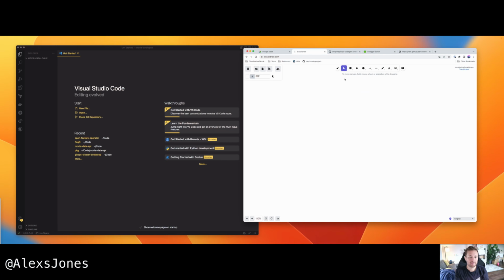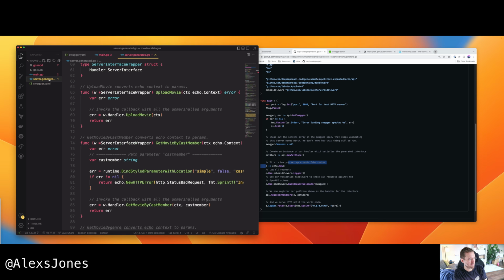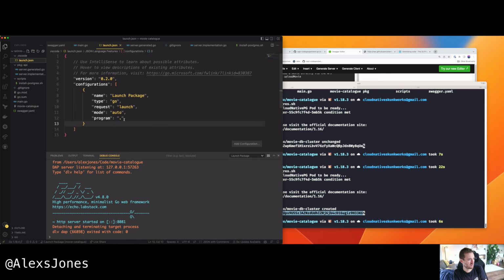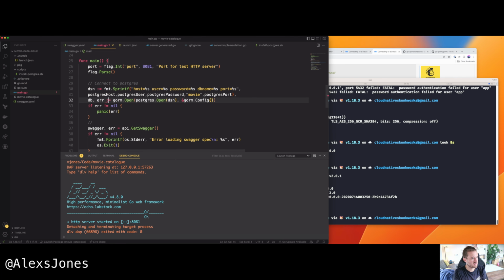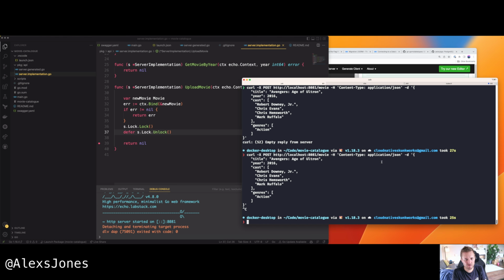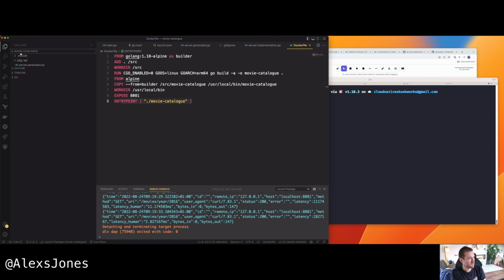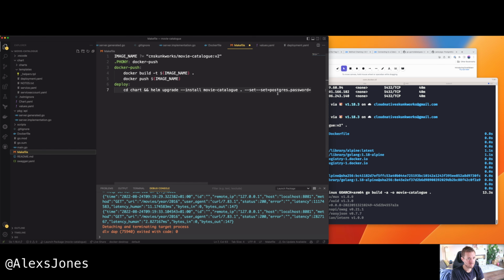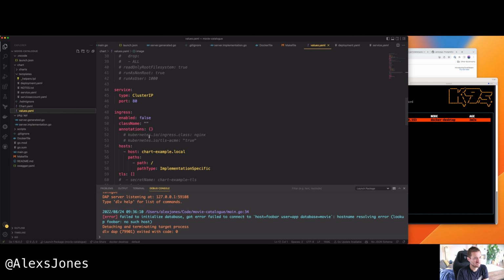Learn to build microservices: from code to K8s deployment in 60 minutes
In this video, we build a movie database in Kubernetes that uses OpenAPI3.0, Postgres and gORM. I show you everything from a blank project all the way up to deployment. Take the best parts, learn and use them in your own projects!

Timecodes:
0:00 Introduction
1:54 OpenAPI3.0
7:08 Server implementation
15:21 First request
15:57 Postgres
20:38 gORM
24:36 Adding flags
29:56 pq Datatypes
32:37 Implementing our logic
38:02 Dockerfile
42:02 Helm
57:50 One last gotcha
59:13 Conclusion